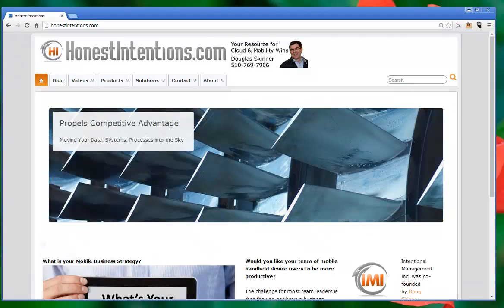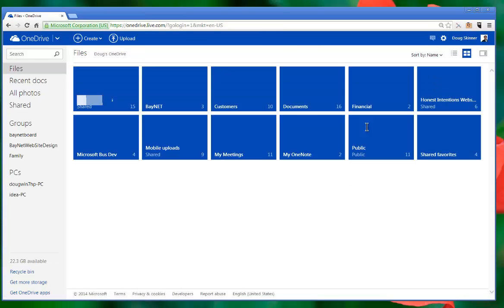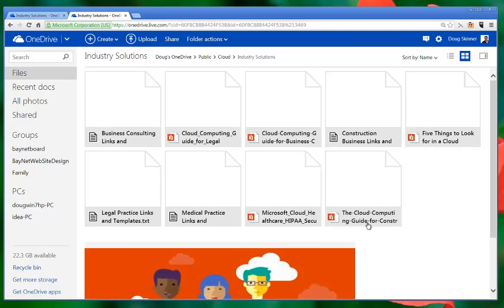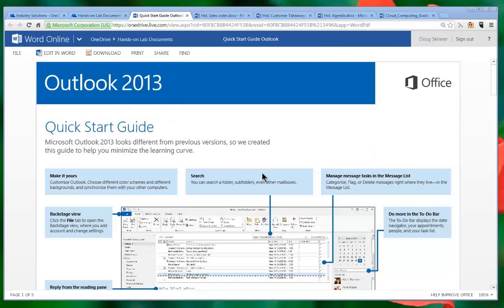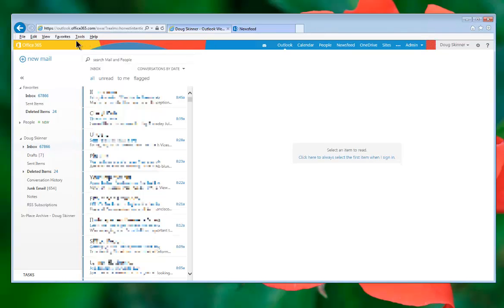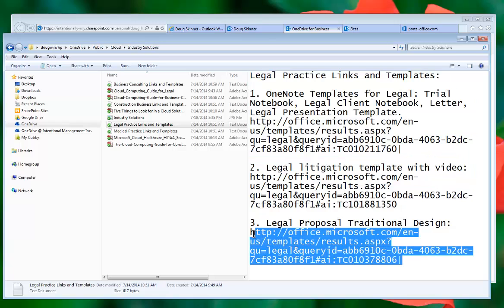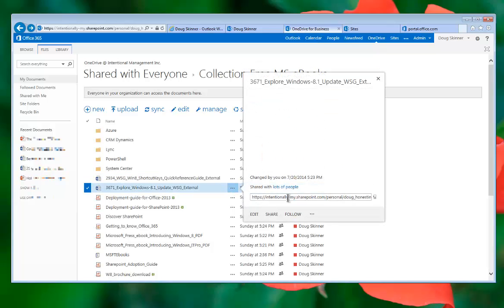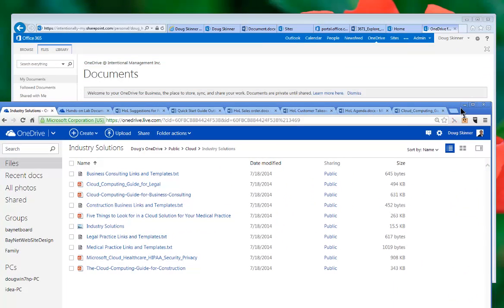Seven Ways to Use OneDrive for Consumer and OneDrive for Business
1. IE Browser for OneDrive Business, Chrome Browser for OneDrive Consumer
    -Helps you only remember what's where

2. Features of OneDrive Consumer
    -15GB, docs, photos, videos, files
    -Pricing Plans, extra space, and features
    -Cookie crumb navigation
    -Capabilities as an Office 365 customer
    -Outlook Quick Start Guide

    -logging in

4. Blue Menu Bar
    -Start with outlook
    -Right click to open new tabs for OneDrive, Sites, Newsfeed

5. Presence Indicator, privacy or visibility with your team
    -Settings, and help menu items

7. Right Click in OneDrive Pro is your friend using the Ellipsis. It lets you:
    -View docs before downloading them in viewer
    -Choose if docs and folders are public, shared with your team, or shared with one person
    -New Word Doc, editing in browser, saving to cloud folder
    -Setting up Public Webpage, private workspace Team Site and OneDrive private and public
    -Click flyout menu ellipsis for more doc properties and workflows